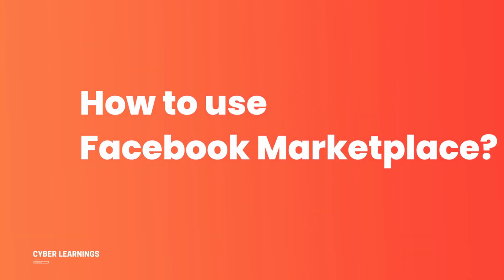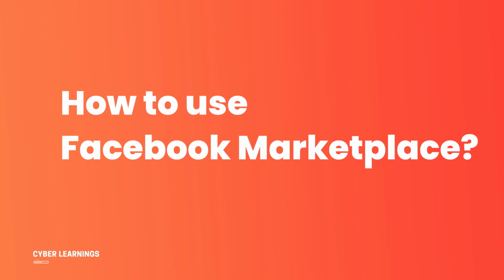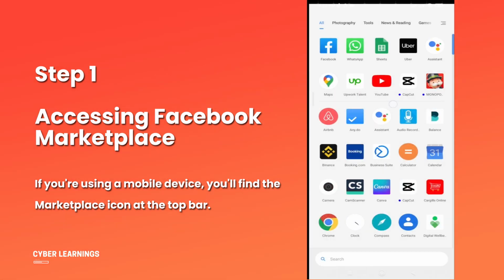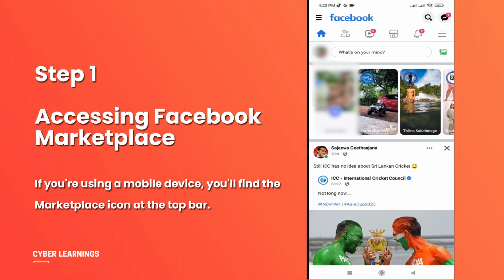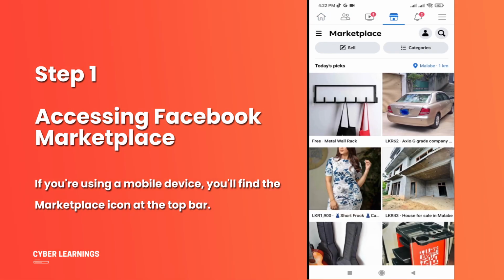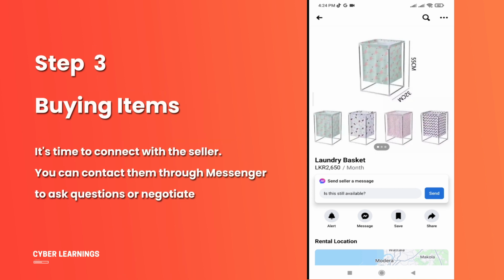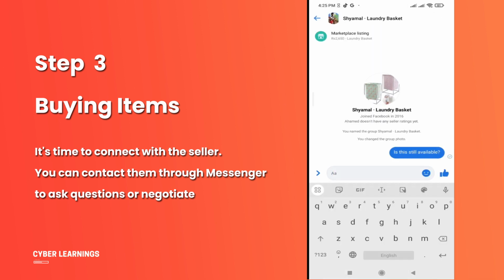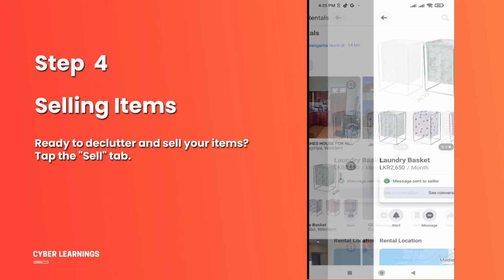How to Sell on Facebook Marketplace [2023]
Are you ready to turn your clutter into cash? Welcome to our 2023 guide on "How to Sell on Facebook Marketplace." In this step-by-step tutorial, we'll show you the latest and most effective strategies to successfully sell your items on this bustling online marketplace.

What You'll Learn:

🛍️ Creating a winning listing: We'll walk you through the process of crafting an eye-catching listing that attracts potential buyers.

💰 Pricing your items: Discover how to set the right price for your items to maximize your earnings while staying competitive.

📸 Taking great photos: Learn the art of capturing high-quality images that showcase your items in the best light.

🚚 Safe transactions and meeting up: Ensure a secure and smooth transaction process when it's time to meet the buyer.

🌐 Expanding your reach: Maximize your sales by understanding the importance of location, visibility, and sharing on social media.

Whether you're a seasoned seller or just starting, this comprehensive guide has something for everyone. We'll cover the essentials while also sharing the latest tips and tricks to keep you ahead in the world of Facebook Marketplace.

Ready to declutter your space and fatten your wallet? Join us as we delve into the art of selling on Facebook Marketplace in 2023.

👍 If you find this video helpful, please give it a thumbs up, subscribe to our channel for more valuable content, and don't forget to hit the notification bell to stay updated with our latest videos.

Questions or suggestions? Feel free to drop them in the comments below.